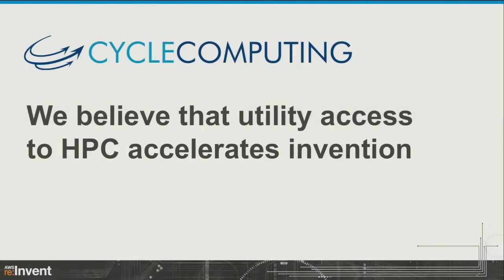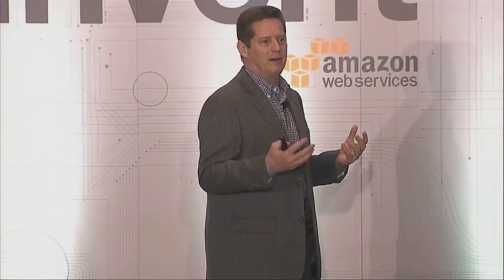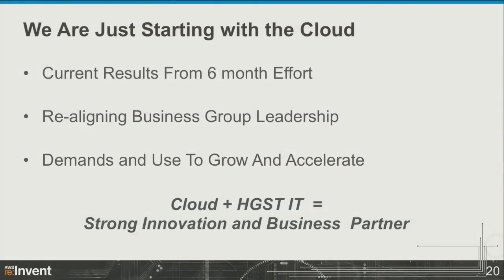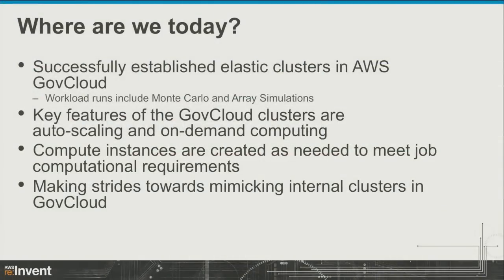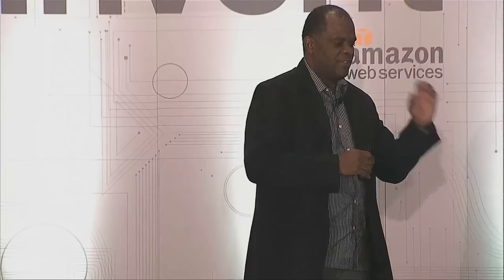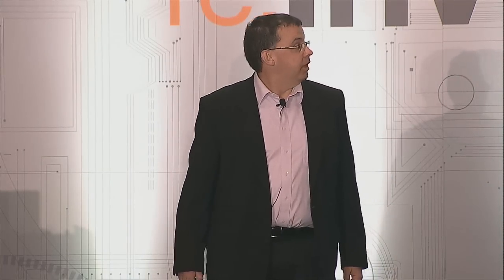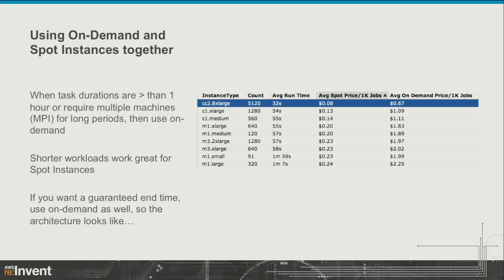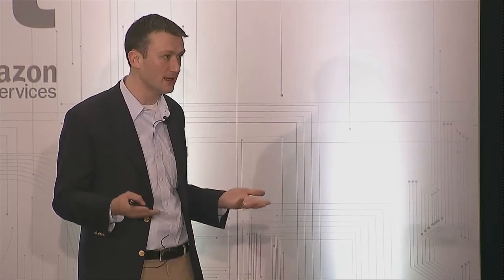Real-world Cloud HPC at Scale, for Production Workloads (BDT212) | AWS re:Invent 2013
Running high-performance scientific and engineering applications is challenging no matter where you do it. Join IT executives from Hitachi Global Storage Technology, The Aerospace Corporation, Novartis, and Cycle Computing and learn how they have used the AWS cloud to deploy mission-critical HPC workloads.
Cycle Computing leads the session on how organizations of any scale can run HPC workloads on AWS.   Hitachi Global Storage Technology discusses experiences using the cloud to create next-generation hard drives.   The Aerospace Corporation provides perspectives on running MPI and other simulations, and offer insights into considerations like security while running rocket science on the cloud.   Novartis Institutes for Biomedical Research talks about a scientific computing environment  to do performance benchmark workloads and large HPC clusters, including a 30,000-core environment for research in the fight against cancer, using the Cancer Genome Atlas (TCGA).